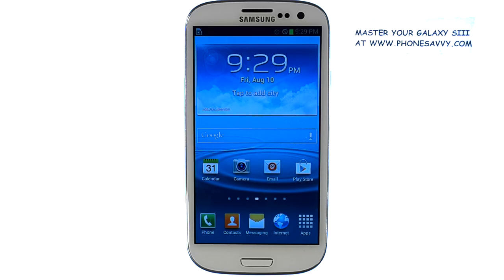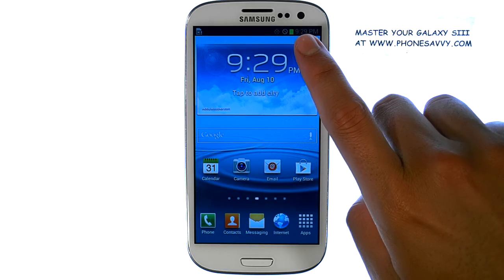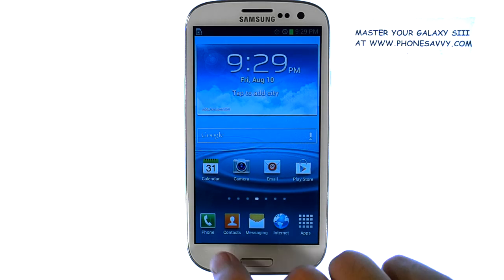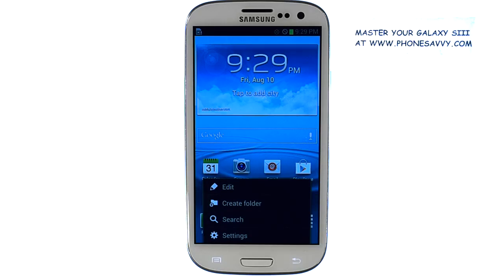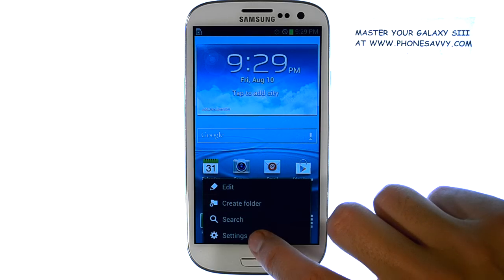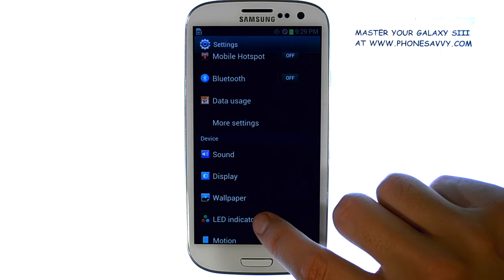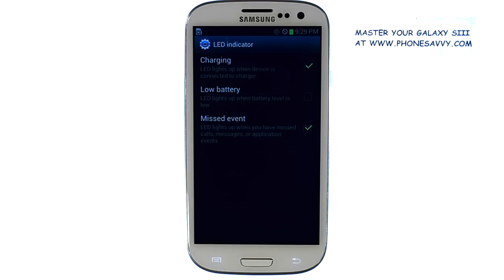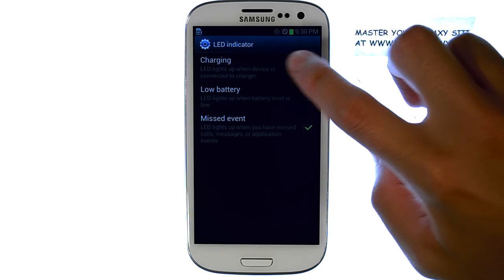Samsung Galaxy SIII - How do I Disable the LED Light When Charging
video that will show you how to turn off the LED Light when you Galaxy SIII is charging